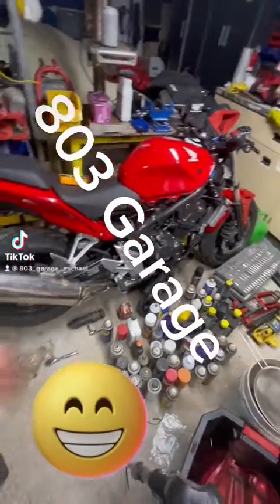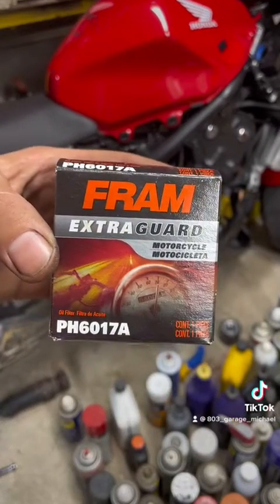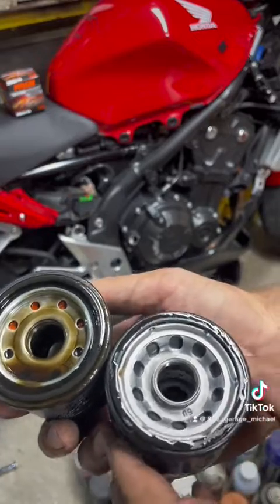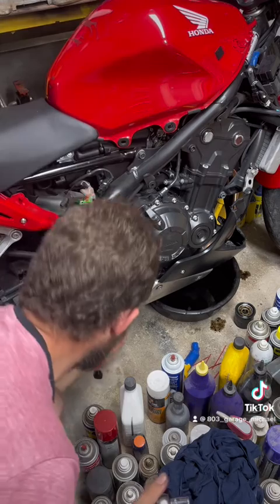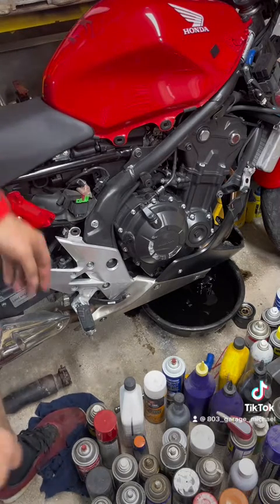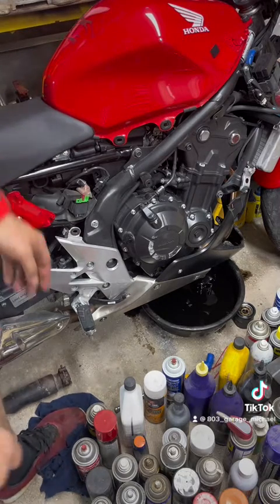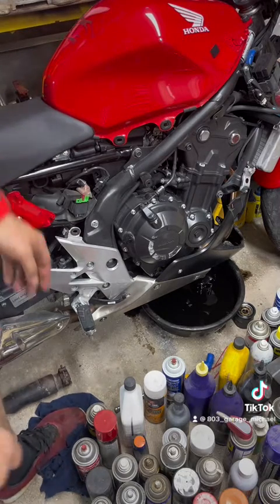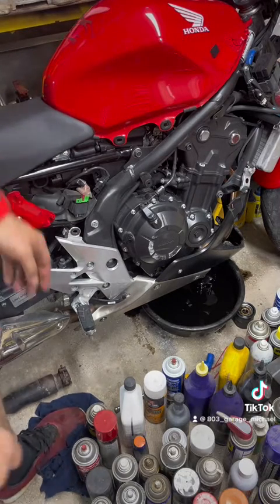Changing The Oil In The Honda CBR500 = Engine Health 🤮 Not Good